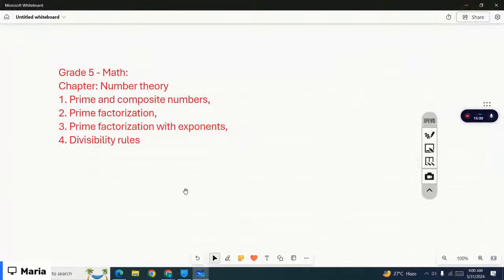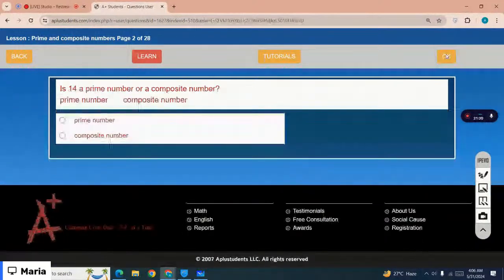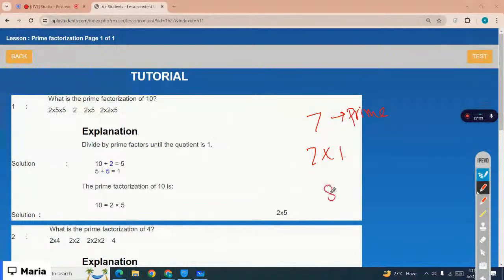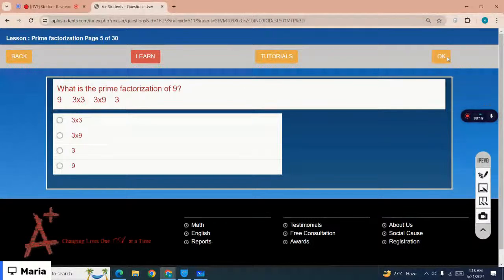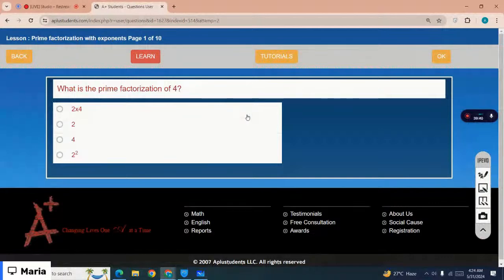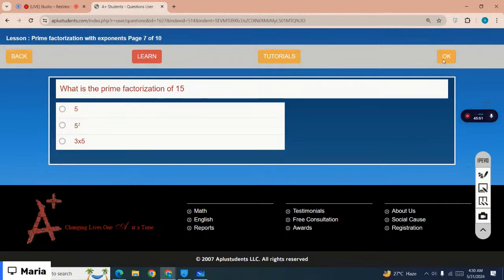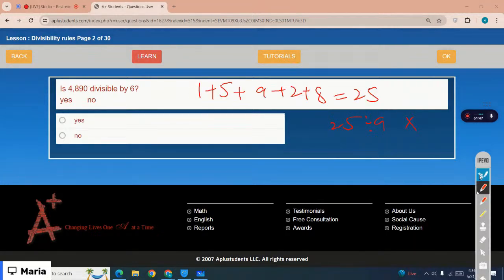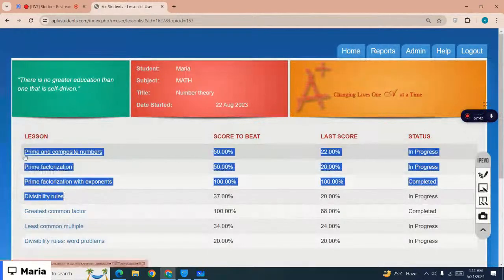Grade 5 - Math: Prime and composite numbers, Prime factorization, Prime factorization with expone…